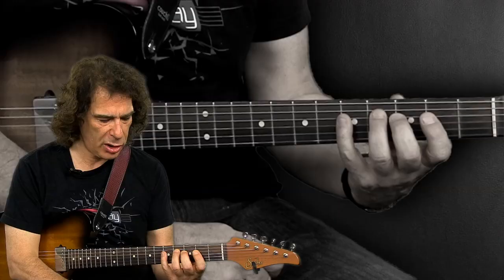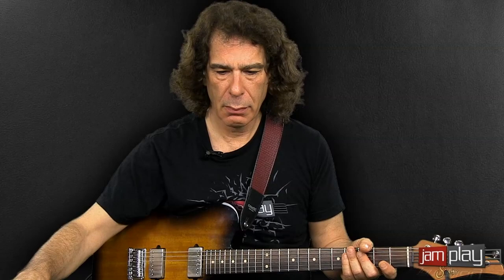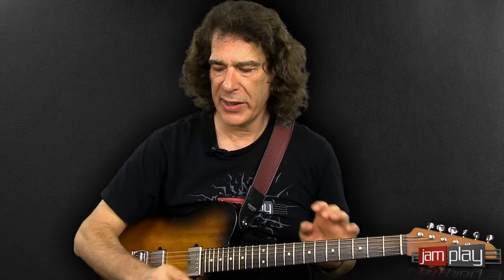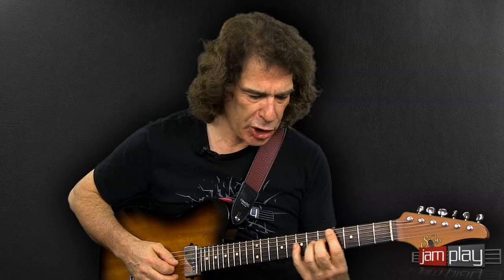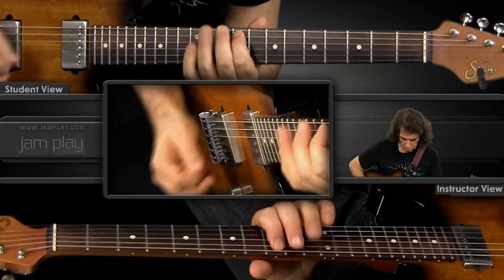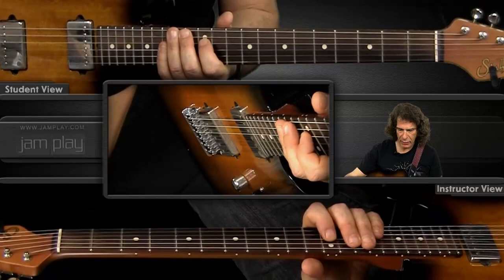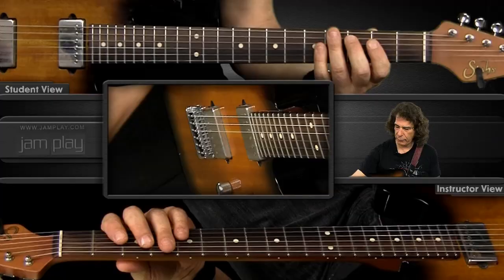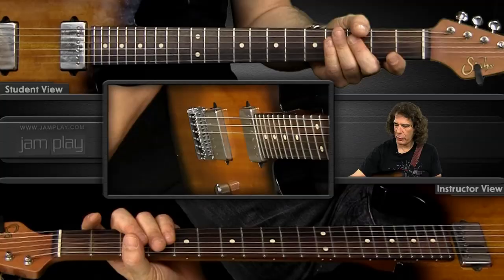Advanced Improvisational Techniques - Daniel Gilbert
Daniel Gilbert of JamPlay.Com will both introduce and present his first lesson in his new series focused on much more advanced improvisational techniques. This video will be a great representation of what you can find